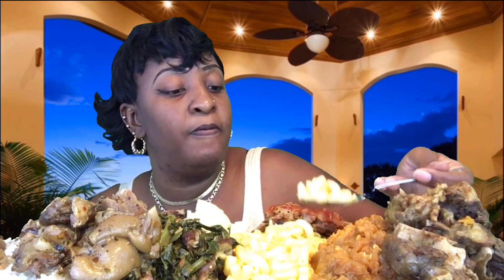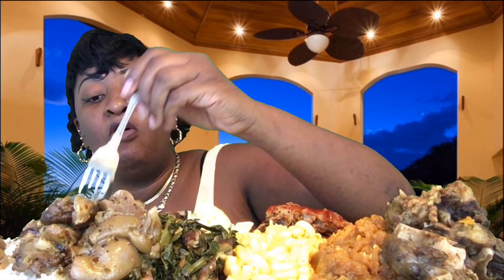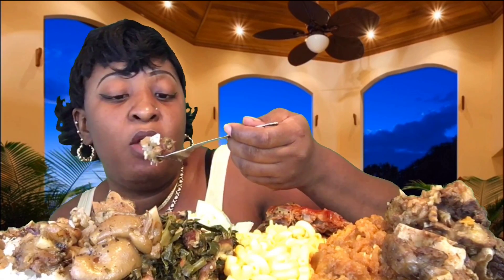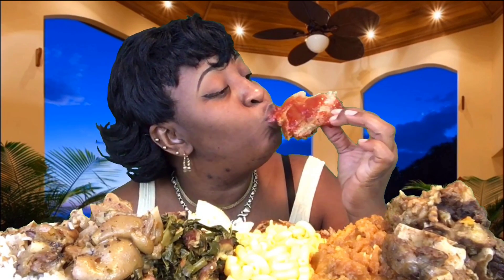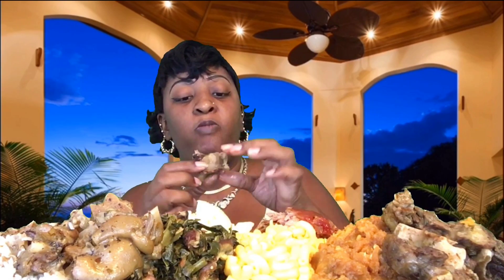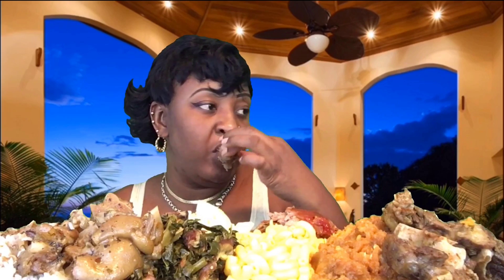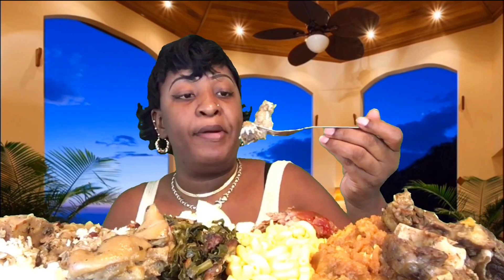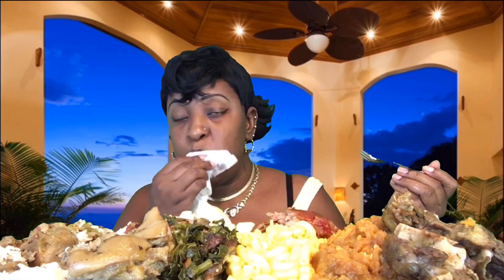SOULFOOD SUNDAY DINNER MUKBANG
Soul food Sunday. Yes guys. I did it big with this dinner. Oxtails, Smoked meat for them collard greens, Pig feet, barbeque ribs, rice, mac n cheese, potato salad, yams, angel eggs and cornbread. Hope you guys enjoy the show.